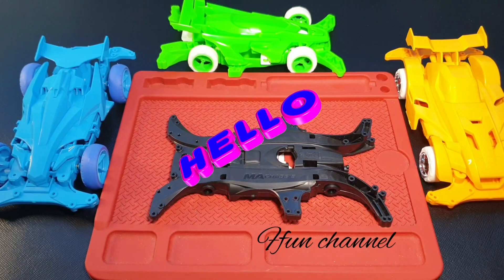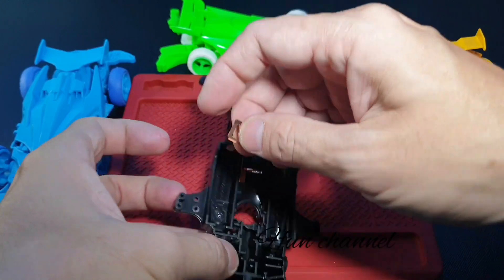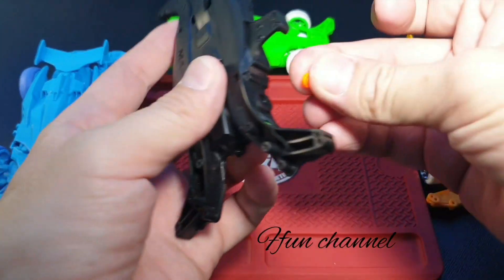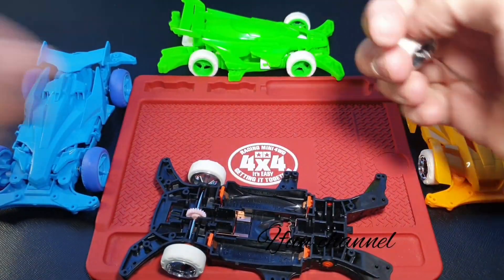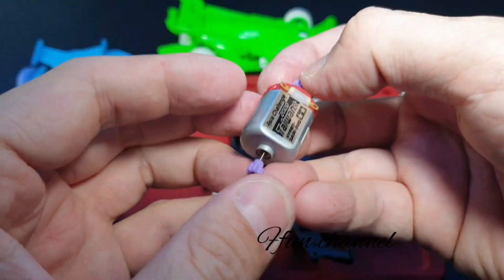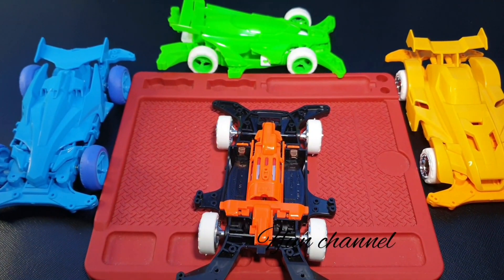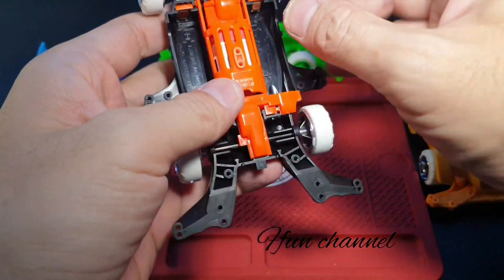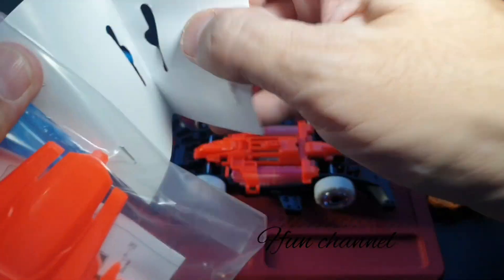how to make DCR-02 HALF colour !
all parts purchase saparately and genuine